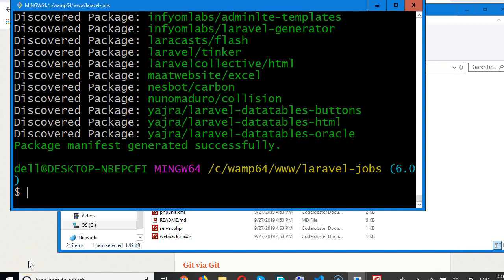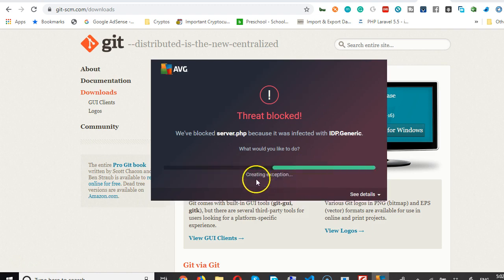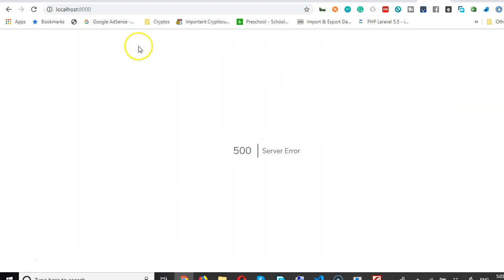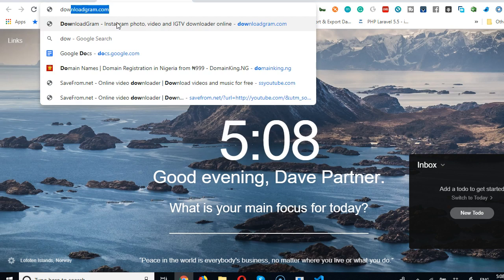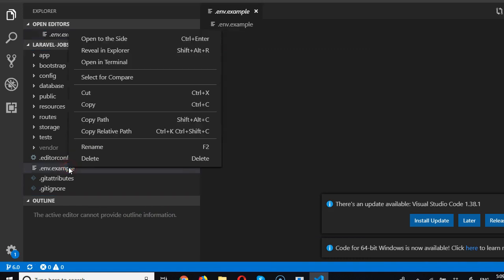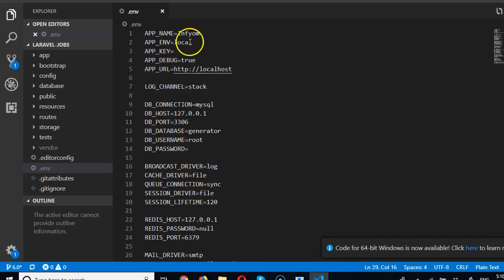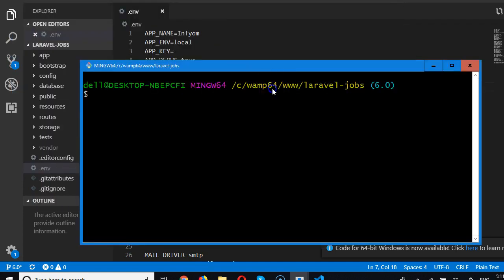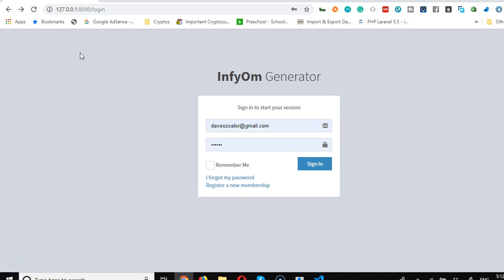1b. Viewing our first site